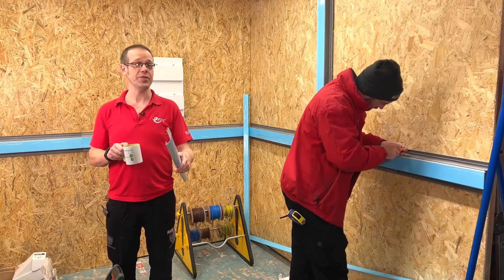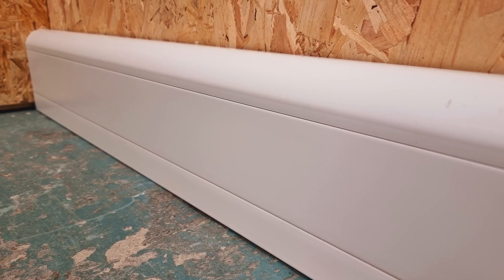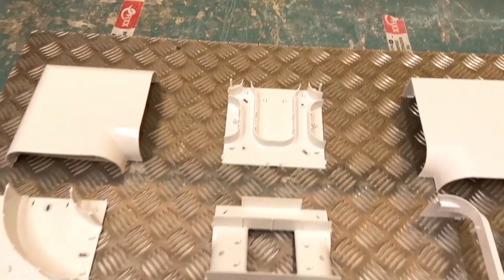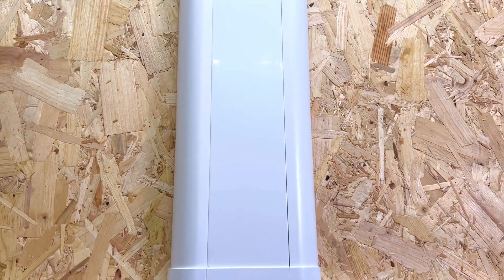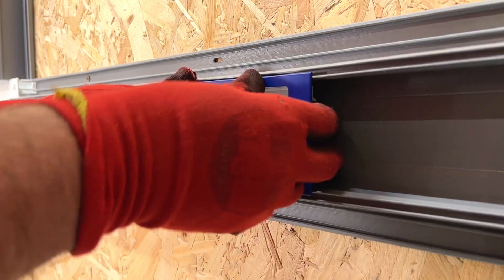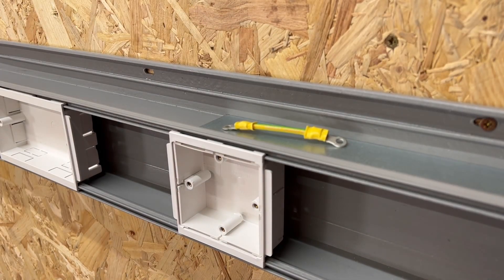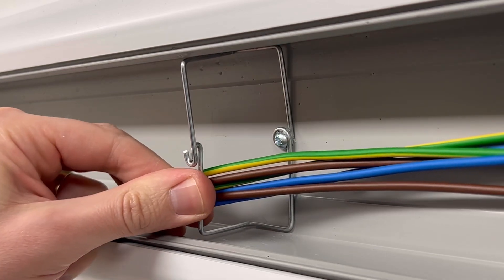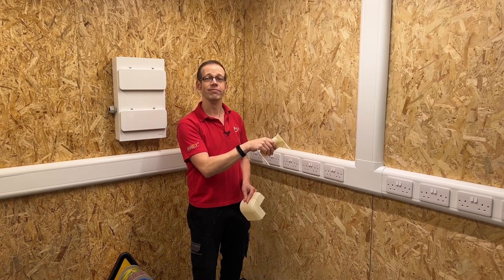Solve Your Dado Trunking Installation Problems With Marshall Tufflex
Dado trunking is used everywhere, from schools and hospitals to offices and industry. However, not all dado and skirting trunking are created equal. In this video, we explore the Sterling range of three-compartment trunking from Marshall Tufflex.  Sterling includes innovative design features to solve problems associated with the installation of power and data cables.

00:00 Dado trunking a way to show off your electrical work
00:50 Dado trunking components
01:04 It Can also be used as skirting trunking
01:35 It's not a shelf
02:00 End caps and accessories
03:00 Segregated cross overs
03:56 Antibacterial finish
05:00 Part M compliance
05:46 Adjustable depth back boxes
06:15 EMC screening dividers
06:40 Premature collapse of cables
07:40 Adjustable angle bends